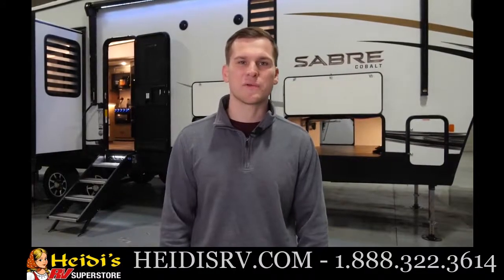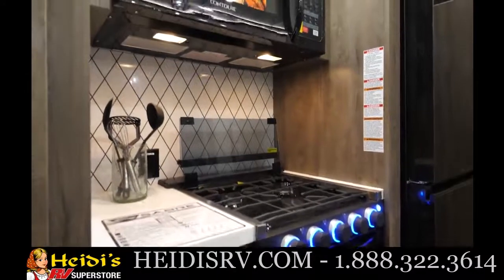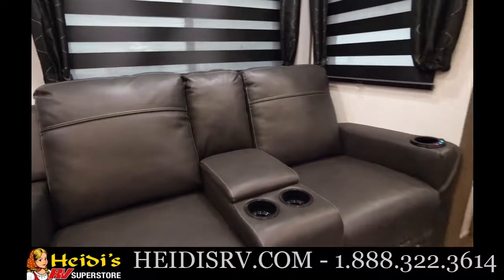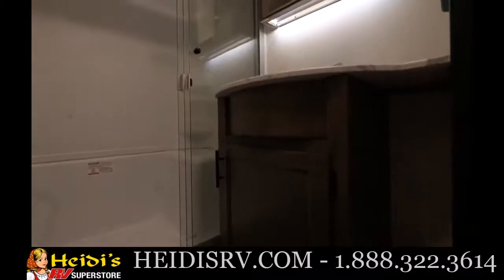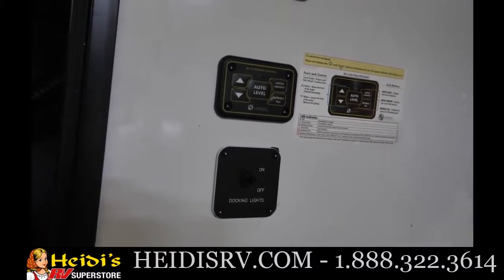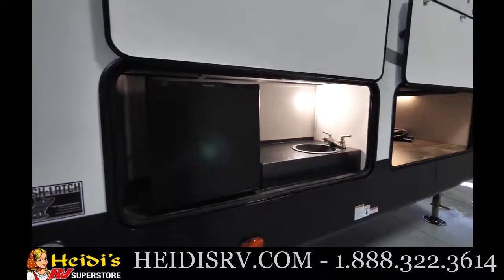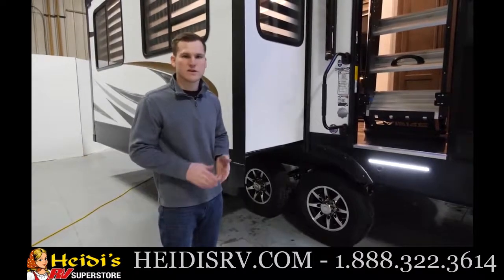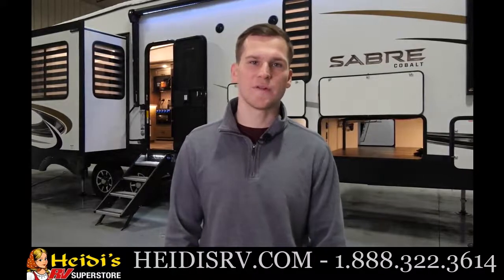2022 FOREST RIVER SABRE 36BHQ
There's something for everyone in this feature rich fifth wheel! From the front private bedroom with a queen bed that can be replaced for an optional king bed and a front closet with an area prepped for the optional washer and dryer, to the second bedroom featuring a jackknife sofa, a trundle bed, a bunk bed, and a loft area above it all, this unit is super accommodating. The kitchen island not only provides extra counter and storage space, but is also makes cleaning up even easier with the farm-style sink and deluxe pull-down faucet. After you have spent a fun day in the sun, head to the rear living area and relax on either the tri-fold sofa which can be transformed into an extra sleeping space or on the home theatre seating with heat and massage. As you sit back and relax, you'll find a fireplace directly across with a large residential TV above it for you to watch your favorite movie!